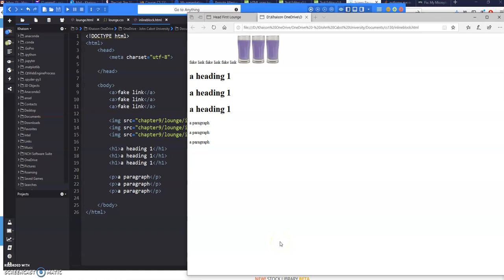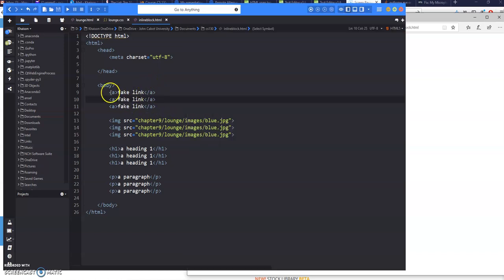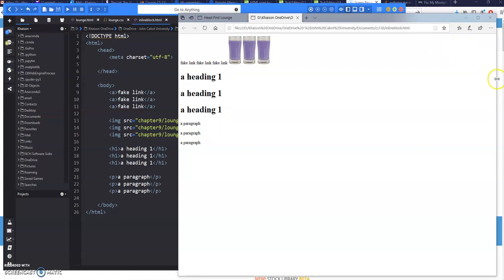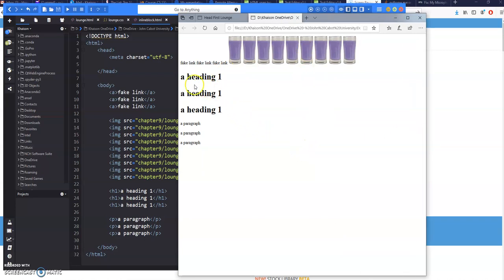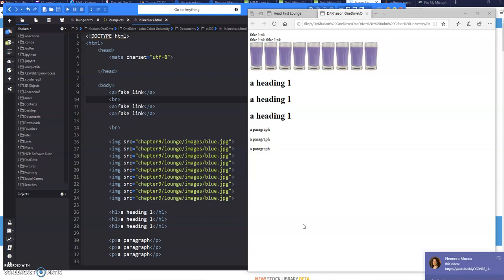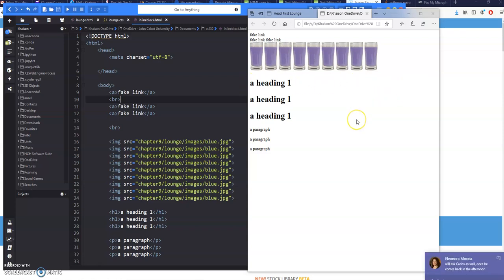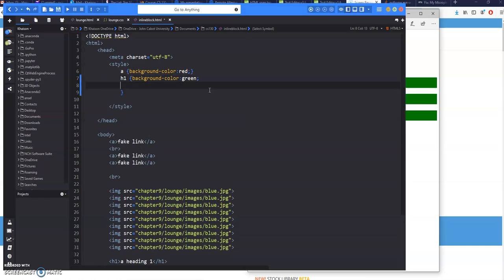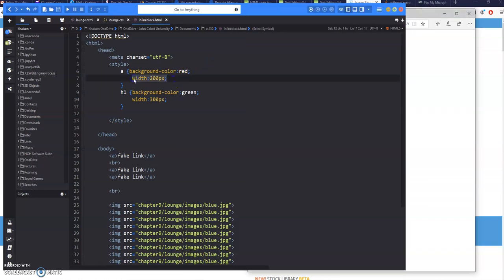inline vs block